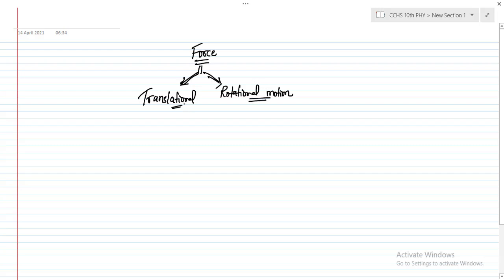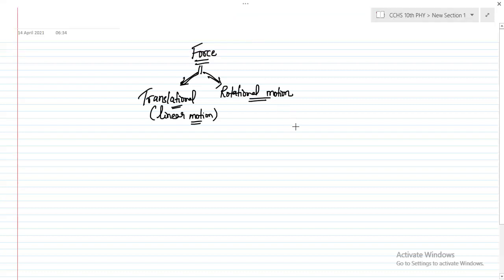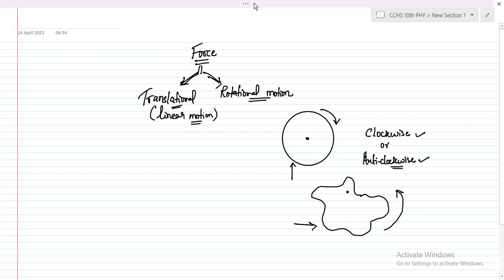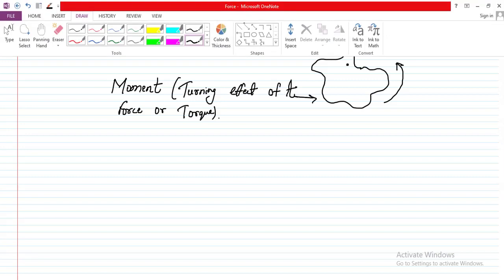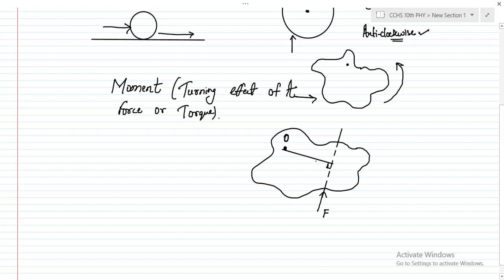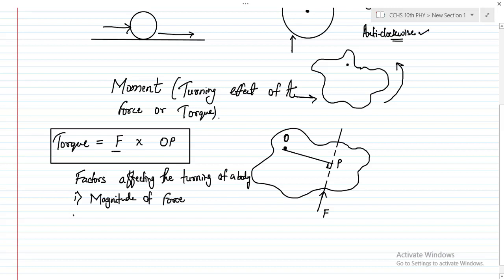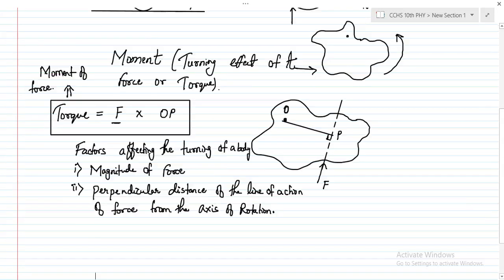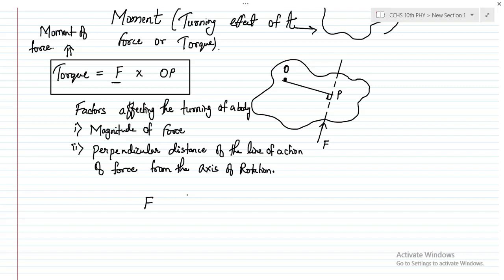Force chapter-1 class 10(ICSE)